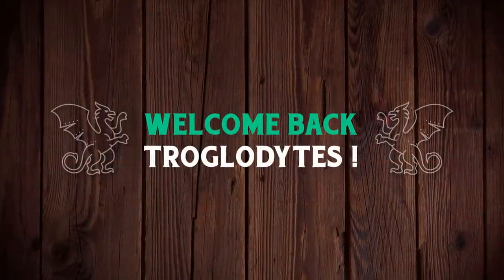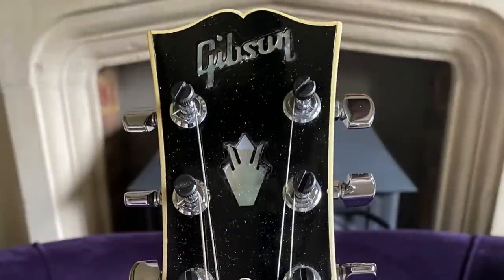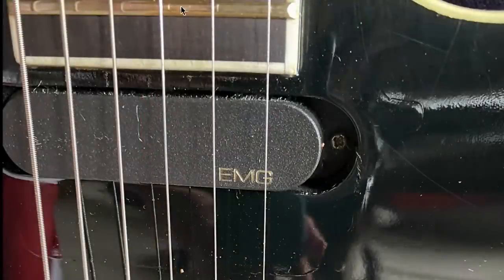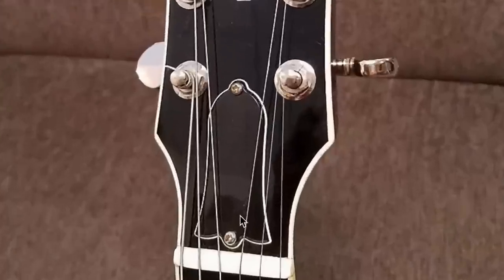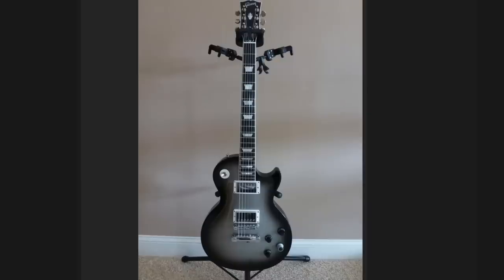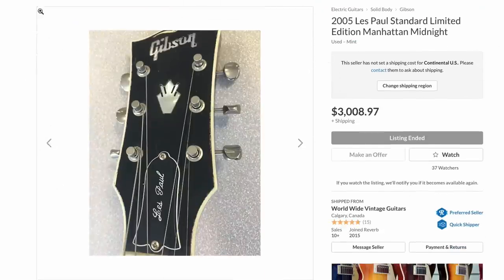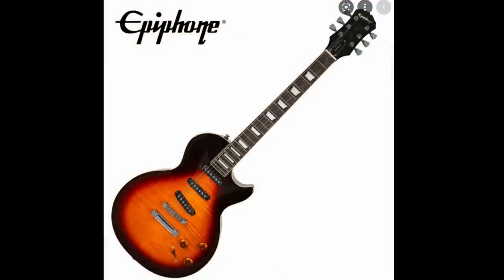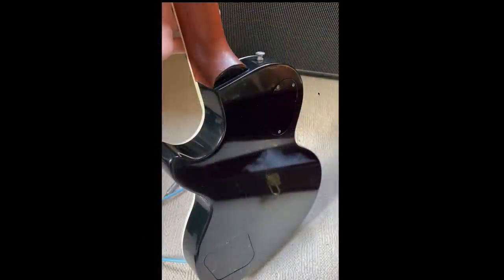This Modification is SO WRONG! | WYRON | SSS Les Paul Standard with Single Coils!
🐕 Episode Guide:
0:00 - Intro - Check Links in the Description
0:28 - The Background / First Impressions
1:20 - It Gets Stranger
2:47 - So, What Is It?
4:38 - Guitar Origins
6:27 - The Answer
8:02 - What's It Worth?
9:24 - Other Single Coil Les Pauls
10:25 - Winding Down

🎞️ Videos Mentioned:
1:43 A Typo that Changed History | Crown Headstock 1968 50th Anniversary Reissue Les Paul Goldtop 2018

10:14 If Fender Made An SG... | 2007 Gibson SG 3 Single Coil Fireburst GOTW 21 | Review + Demo